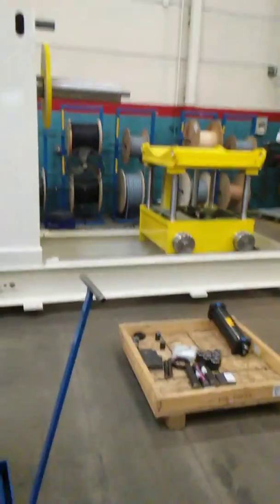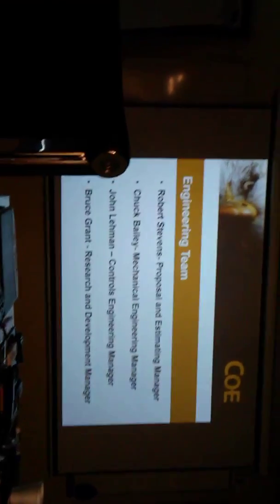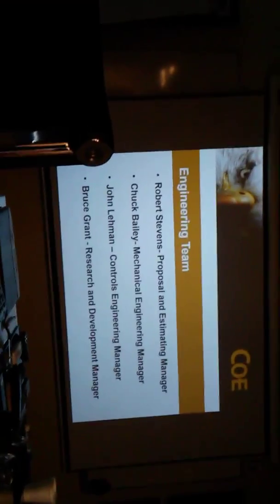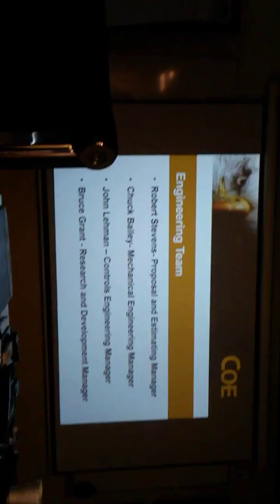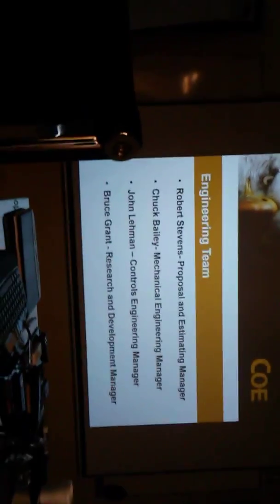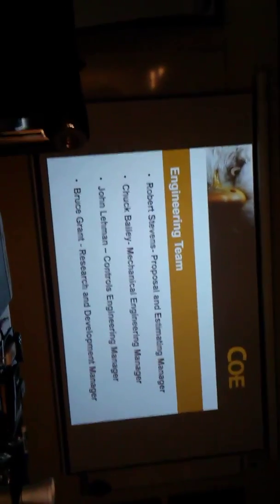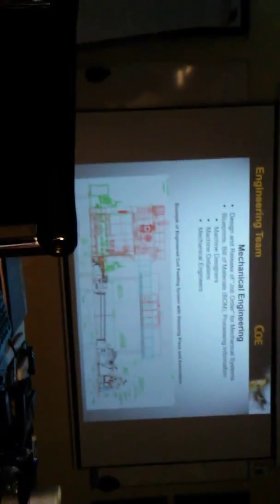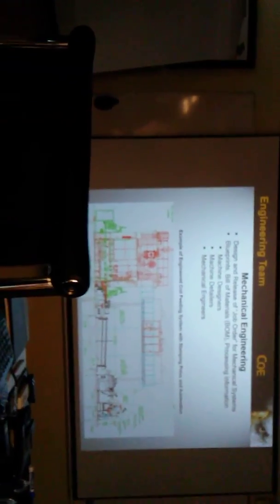This is another factory with a presontation